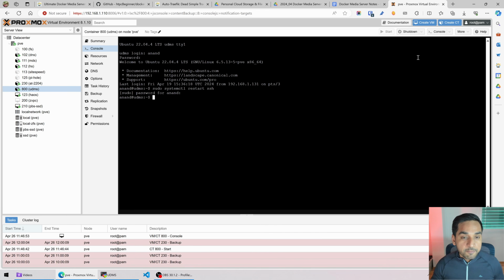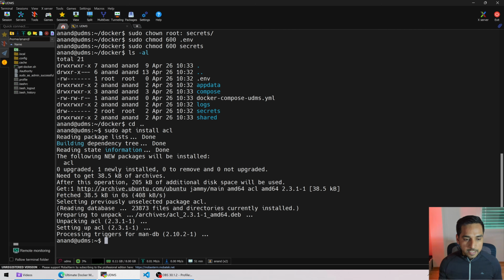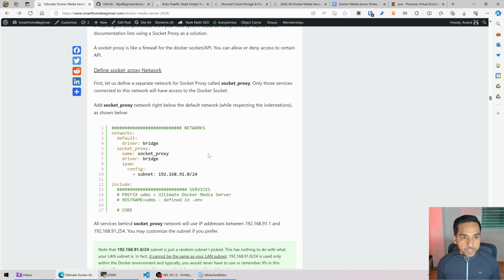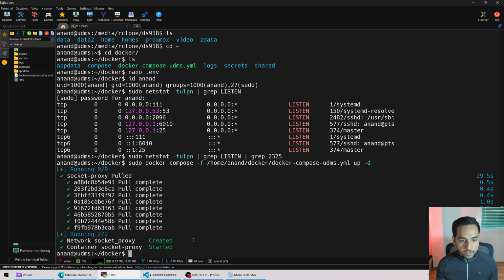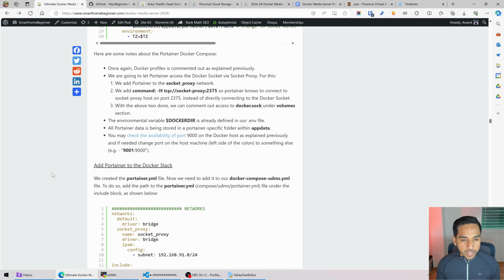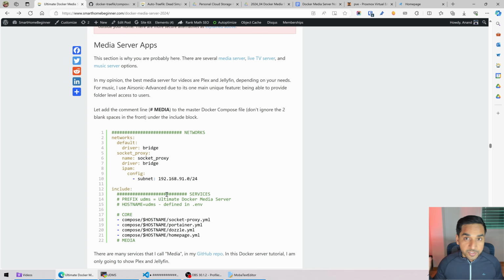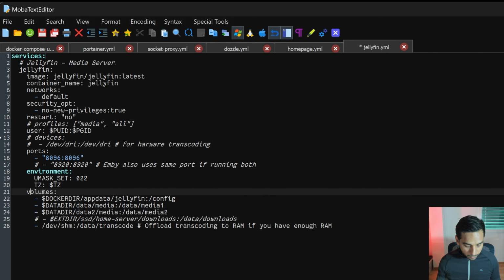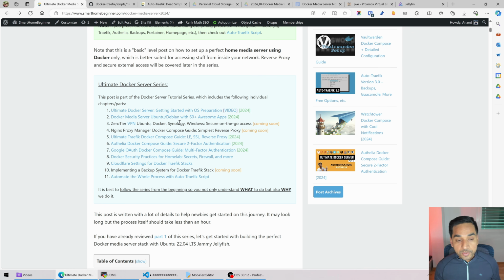Ultimate Docker Server in just 52 min: Using Docker Compose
Build a powerful Docker media server from scratch! This comprehensive guide walks you through setting up a complete Docker stack with essential services like Portainer, Dozzle, Homepage, and Jellyfin. Perfect for homelab enthusiasts wanting to run a robust media server.

In this tutorial, you'll learn:
• Why Docker is the best choice for home/media servers
• Complete folder structure and permissions setup
• Environment variables and Docker Compose basics
• Setting up core services with security in mind
• How to properly configure media apps

TIMESTAMPS:
0:00 Introduction
1:22 Why Docker for Home/Media Server
2:30 Getting Started
3:05 The Big Picture: How Everything Fits Together
4:10 Files, Folders, and Permissions
11:30 Environment Variables (.env File)
13:27 Creating the Docker Compose File
15:40 Docker Socket Proxy
23:57 Portainer Docker Compose
29:50 Dozzle Docker Compose
33:51 Homepage Docker Compose
36:45 Jellyfin Docker Compose
46:15 Rest of the Apps
48:38 External Access to Apps
50:52 Wrapping Up